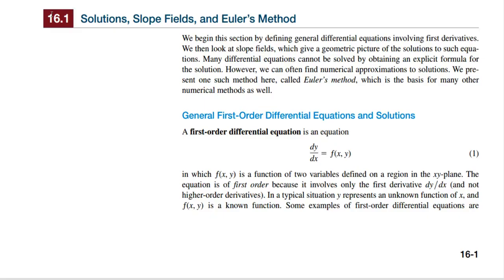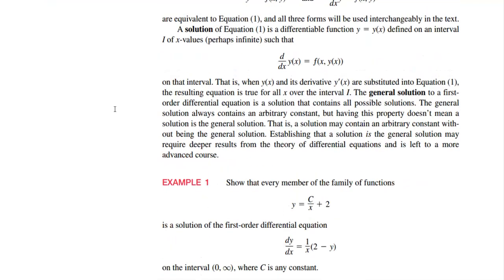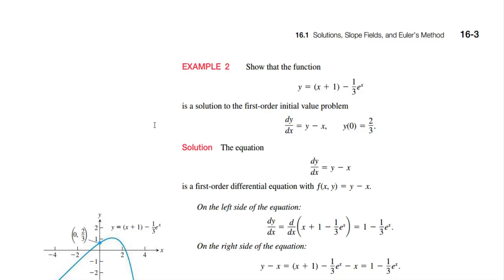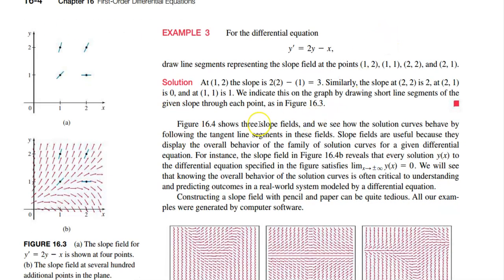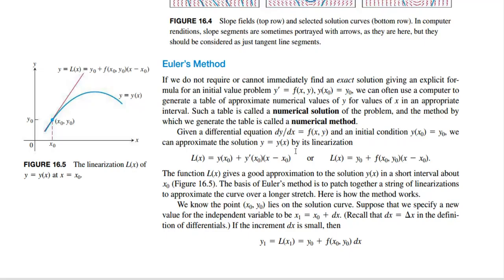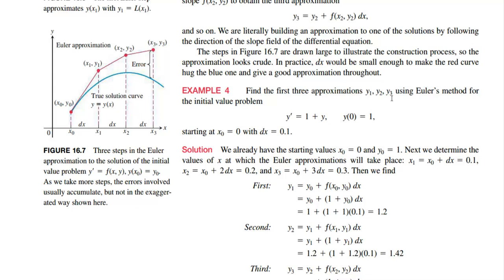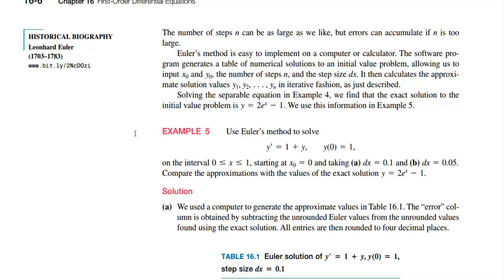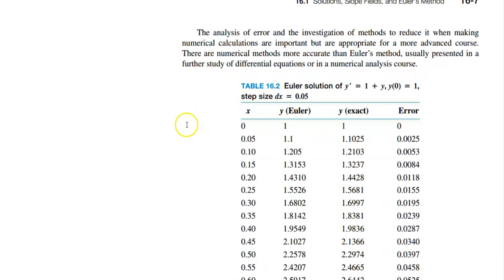272 16.1 Lecture